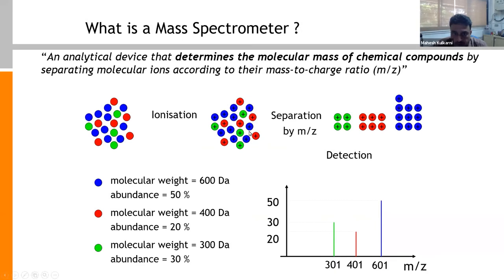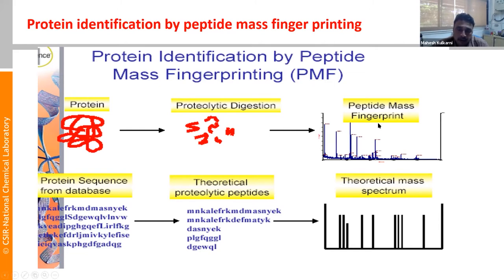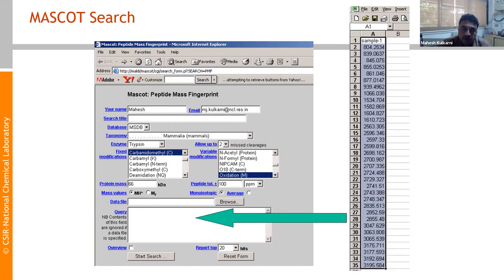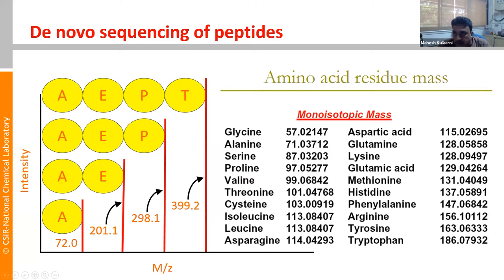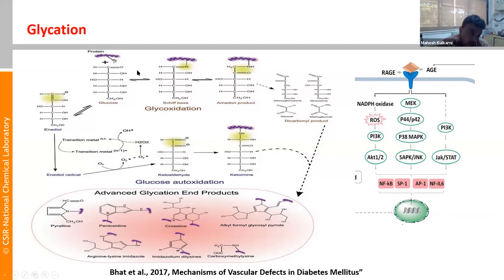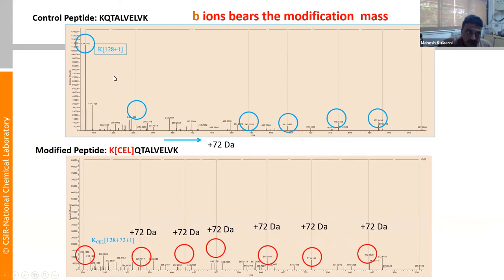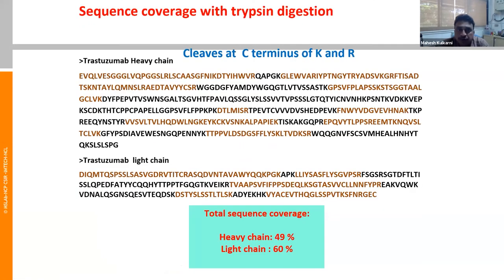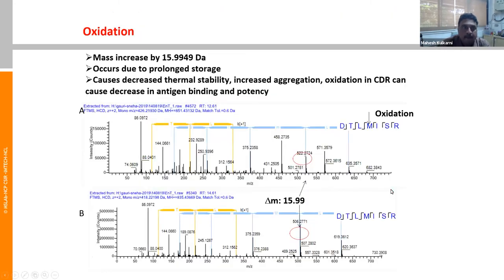BSW 2021| Dr. Mahesh Kulkarni | Complete Lecture Video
Dr. Mahesh Kulkarni from CSIR-NCL, explaining about 'Multiple-parallel-protease digestion coupled with high-resolution mass spectrometry: An approach towards comprehensive peptide mapping of therapeutic mAbs' in virtual workshop "Mass Spectrometry for analysis of critical quality attributes of biologics/ biosimilars"
Mass Spectrometry is the key analytical technology in current monoclonal antibody characterization and plays an increasingly important role for both global and fine structural characterization of therapeutic candidates. Modern mass spectrometers generate large amounts of high quality data that in turn allows protein sequencing and identification. The effort here is to educate and motivate students to take up challenging tasks in biopharmaceutical research as well as educate them on global scientific advances. This workshop will deal with some of the basic concepts and current approaches in the analysis of mass spec data in protein characterization.